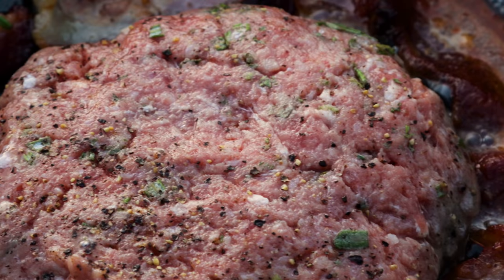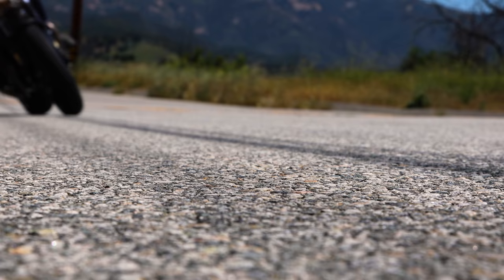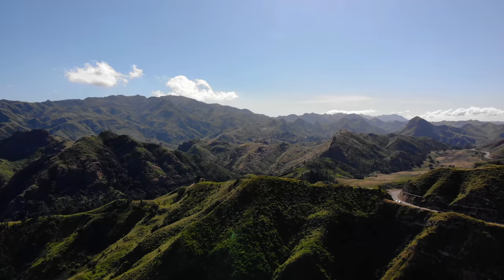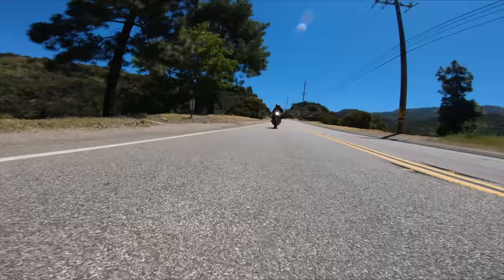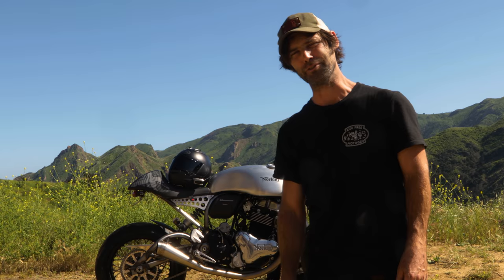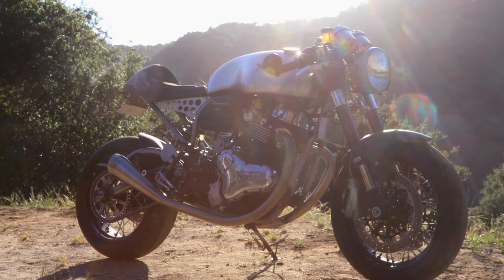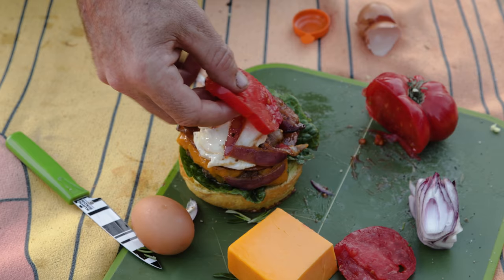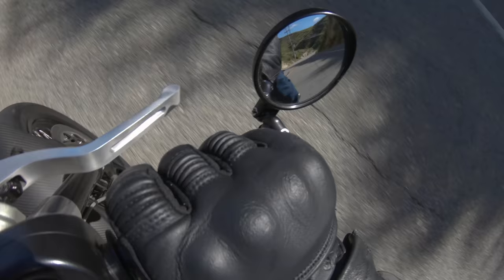Norton 'Naked' Dominator / Mulholland Highway / Ep5 S9 / @motogeo Adventures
In this motorcycle adventure, @motogeo takes the gorgeous looking Norton 'Naked' Dominator for ride on the famous MulHolland Highway, and then Jamie finds a place to cook a burger and setup camp.

Moto + Adventure = @motogeo